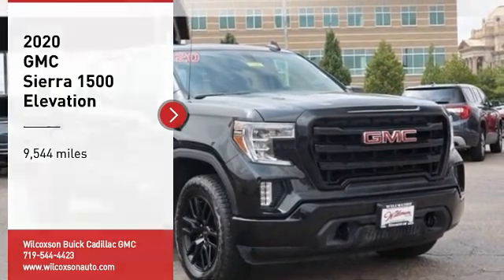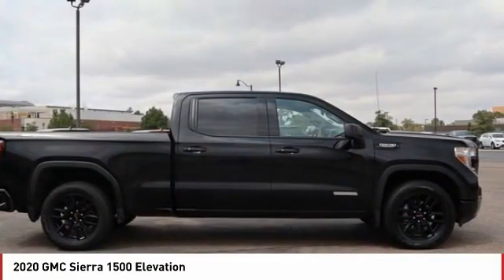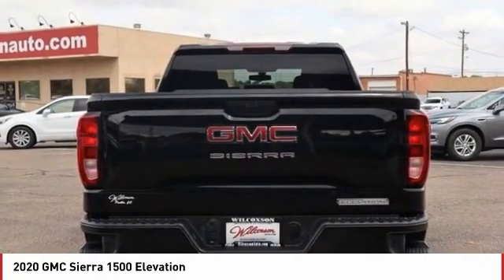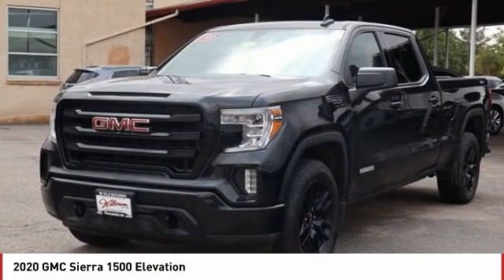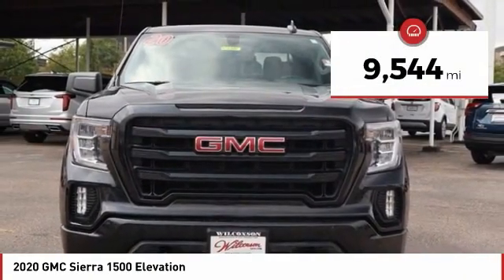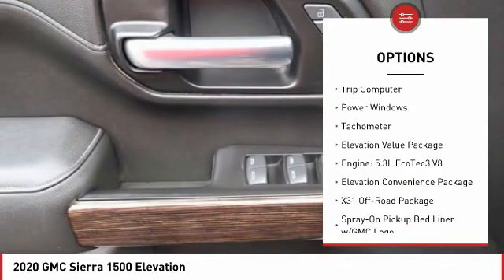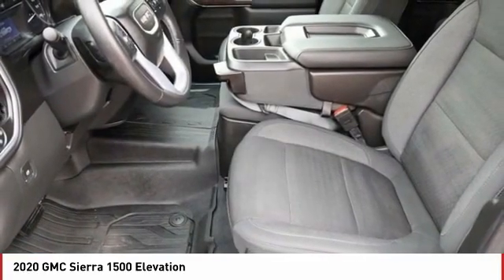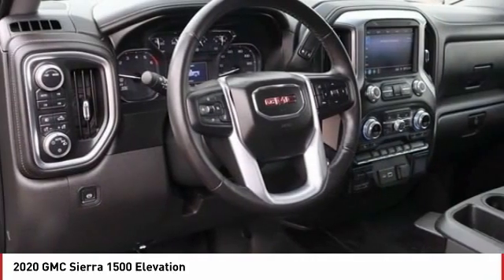2020 GMC Sierra 1500 Pueblo CO P7144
902 N Santa Fe Ave

You'll love this 2020 GMC Sierra 1500. This is a vehicle you'll want to take home. Call and get in touch with Wilcoxson Buick Cadillac GMC directly, and be the first to open the vehicle door today!